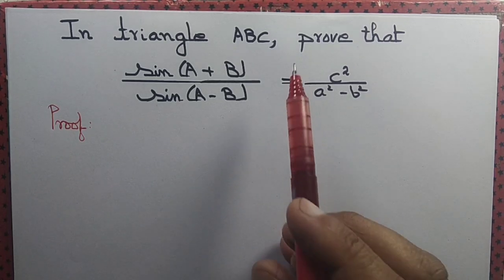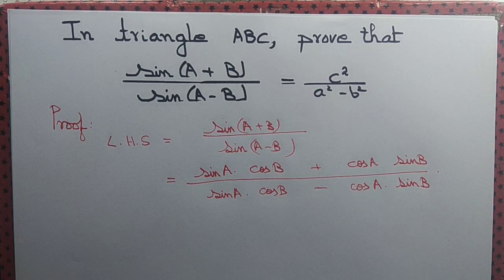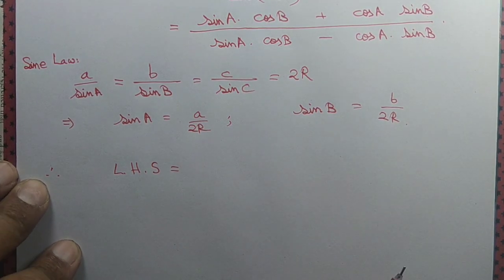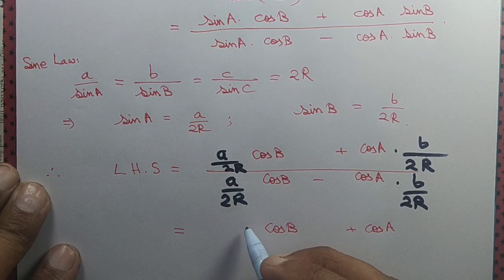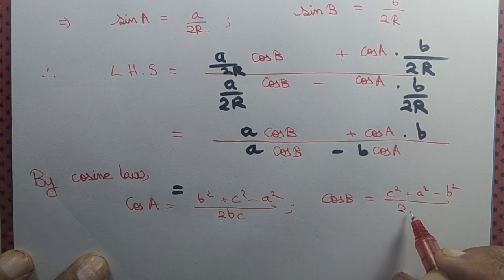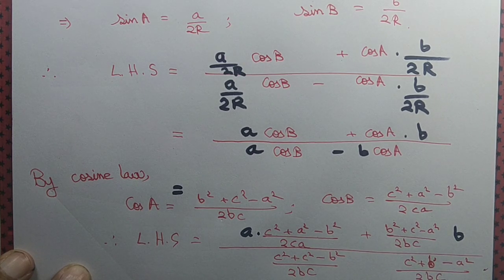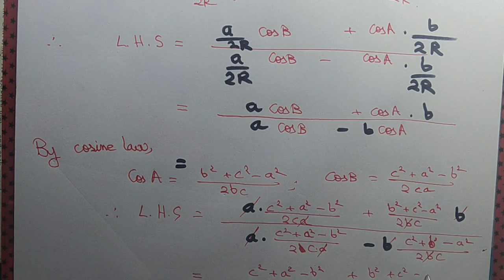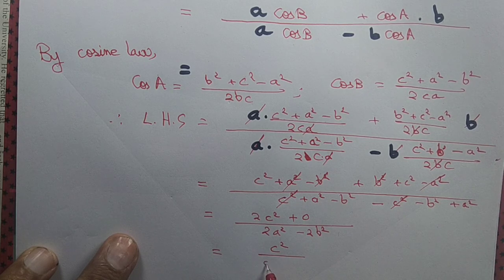Prove the identity